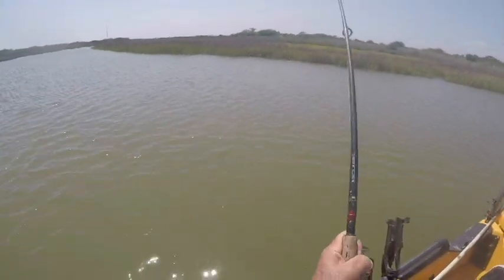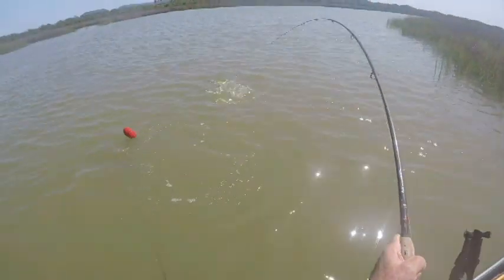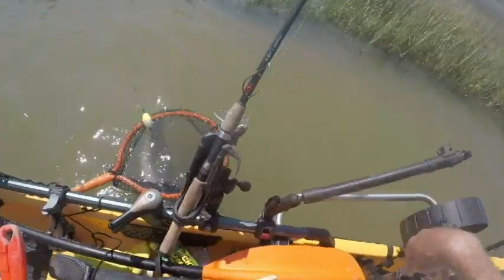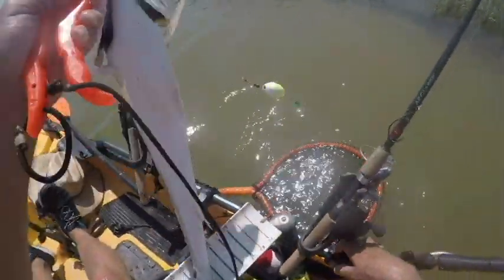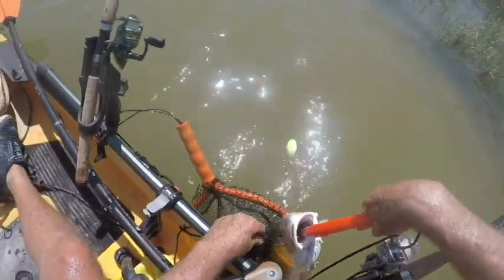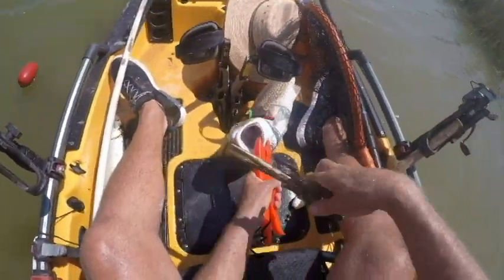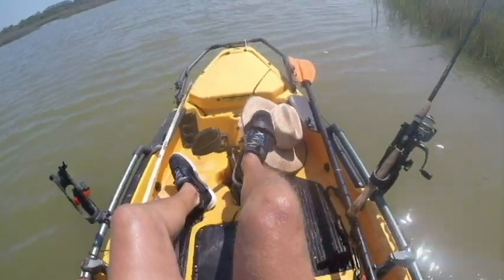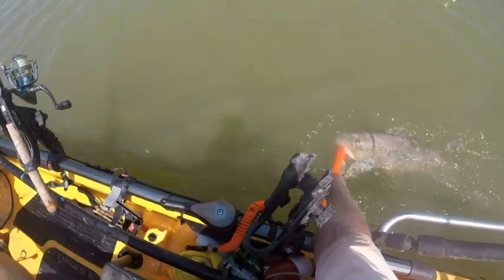28 inch redfish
Got up early and hit the marsh.. The bite was hot all day, lots of fish. On the way in I was trolling a Live Mullet on a Popping Cork behind me, while crossing a large open area my drag started to scream, at first I thought I had snagged something but when I stopped it was still peeling line off the spool. Ended up being a RedFish that was over 28", in the video I say 27, but then I checked and found out you squeeze the tail and measure to that point. I worked really hard to revive this fish, but he just wouldn't revive so I used my oversized tag on my license and invited him home for dinner.. I normally release all over sized fish so they can breed. That is why I still had the over sized tag from my 2017 license.